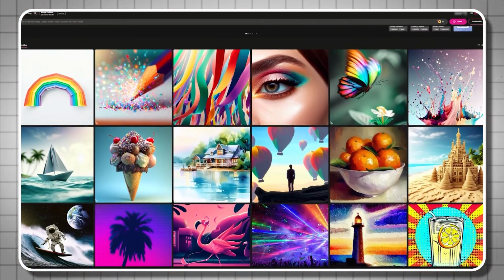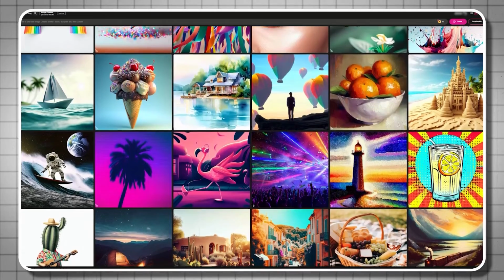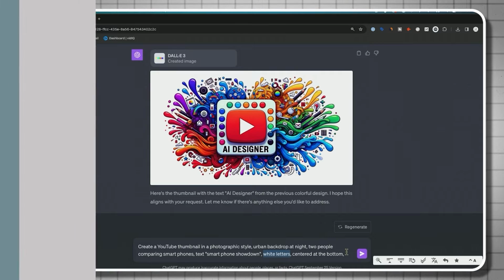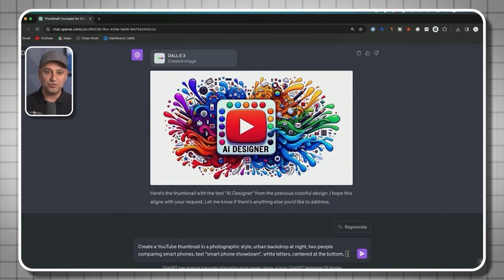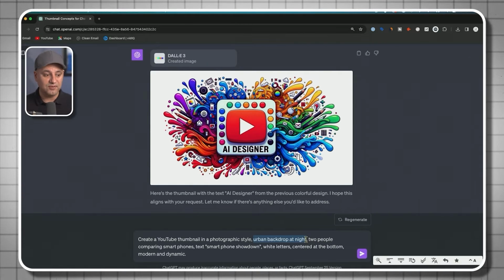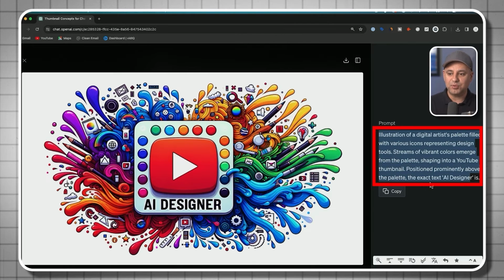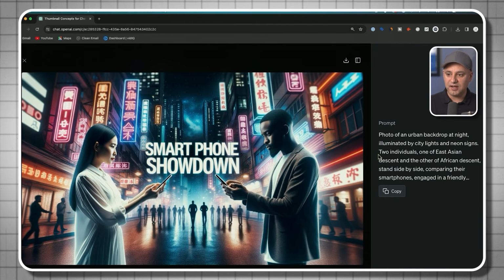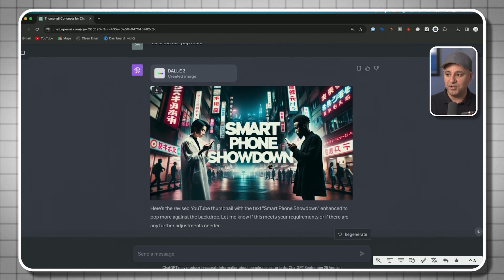Make Epic YouTube Thumbnails With This DALL.E 3 Prompt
DALL.E 3 can now create really impressive YouTube thumbnails including text, all with a simple text prompt.

To get the best results, I recommend a five part prompt formula for DALL.E 3 when designing thumbnails. And this words for other graphics besides just YouTube thumbnails as well.

But you no longer need another app for adding text and you can do it all inside of DALL.E 3. (works inside of GPT-4 and Bing AI)

5 Part DALLE 3 YouTube thumbnail prompt:

Part 1: Image Type (always say YouTube thumbnail first)
Example: photograph, illustration, drawing, oil painting.

Part 2: Setting: Quick description of the environment.
Example: "Urban backdrop at night."

Part 3: Main Subjects: Briefly highlight the primary elements.
Example: "Two people comparing smartphones."

Par 4: Text Placement & Style: Specify text details.
Example: "Text 'Smartphone Showdown' in bold, white letters centered at the bottom."

Part 5: Overall Mood: Set the tone or style.
Example: "Modern and dynamic."

Complete Prompt Examples:

Illustration of a sleek laptop opened to reveal a detailed Premiere Pro interface. A 3D lock floats above the screen, and a silver key hovers near it. The title 'Unlock the Secrets of Premiere Pro: Beginner's Guide' stands out in vibrant colors.

Photo of an urban backdrop at night, illuminated by city lights and neon signs. Two individuals, one of East Asian descent and the other of African descent, stand side by side, comparing their smartphones, engaged in a friendly debate. The atmosphere is electric with a slight lens flare effect from the city lights, emphasizing the focus on the devices. At the bottom, centered, the text 'Smart Phone Showdown' is displayed in extra bold, white letters with a neon glow effect, making it stand out distinctly against the dark urban scene, giving it a modern and dynamic feel.

Illustration of a digital vortex or portal, swirling with vibrant colors and binary code. Emerging from the vortex are various popular thumbnails used in different genres of YouTube channels. Floating above the vortex, in neon-style font, the phrase 'ChatGPT: The Thumbnail Designer' stands out.

Photo of a puzzled Asian male face looking at a cluttered video timeline. A large warning sign or exclamation mark is beside him. The text '5 Mistakes Every Editor Makes!' is in bright red and prominently displayed.

Photograph showcasing a high-tech cityscape at night. Neon lights from towering skyscrapers reflect off the streets below. A male of East Asian descent and a female of Hispanic descent are engaged in a discussion with digital charts and graphs projected in front of them. The bold statement 'FUTURE FINANCE' stands out prominently in neon blue letters, capturing the essence of modern wealth strategies.

Wide image of a computer screen set against a futuristic setting with neon lights and advanced architecture. The screen prominently features the words 'AI News of the Week' in a bold, stylish font. The text has a 3D effect, giving the illusion that it's bursting out of the screen. Vibrant colors dominate the scene, with hues of blue, pink, and purple, creating a mesmerizing ambiance.

Photo of a tech lab environment with two futuristic cell phones placed on a high-tech platform. The phones have ultra-thin designs and holographic displays. Ambient lighting from the lab casts reflections on the devices, emphasizing their modern aesthetics. Hovering above in striking, illuminated letters is the statement 'Future of Tech'.